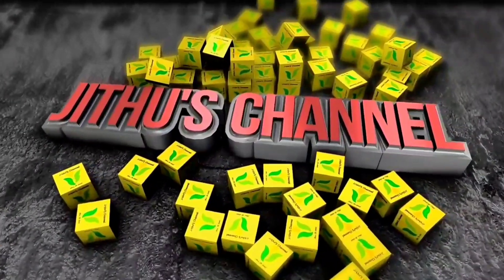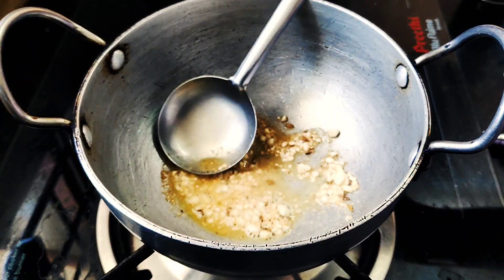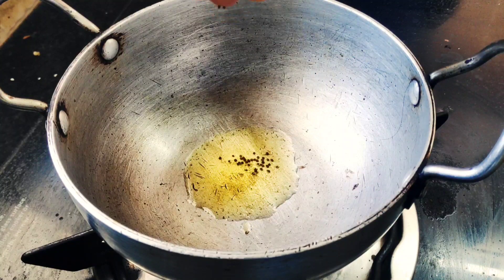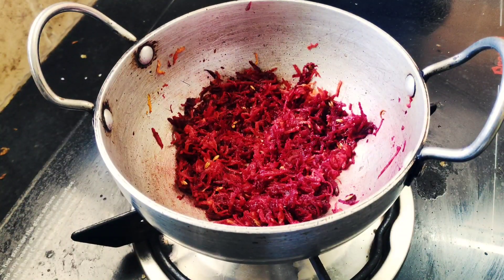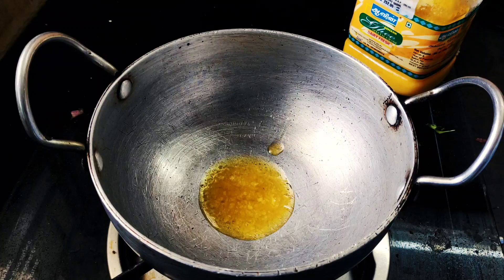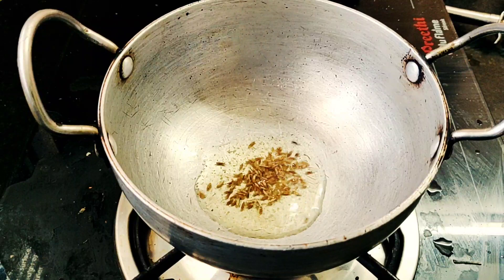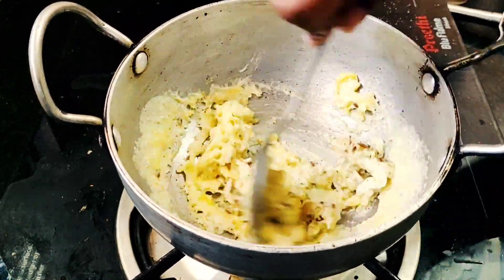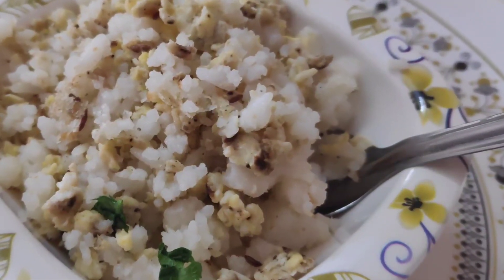Baby food recipes/7+ months babies food/lunch recipes/healthy rice for lunch/jithu's channel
Hi friends,

Today we will see Baby food recipes/7+ months babies food/lunch recipes/healthy rice for lunch/jithu's channel

hope this video will be useful for you all